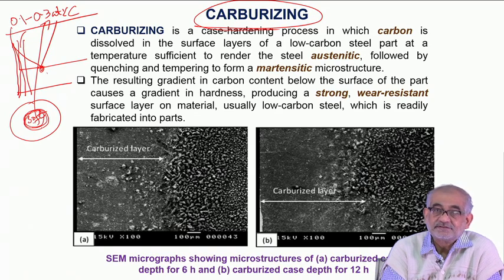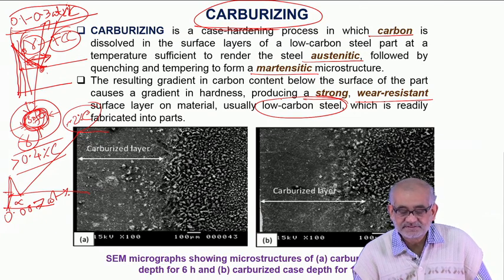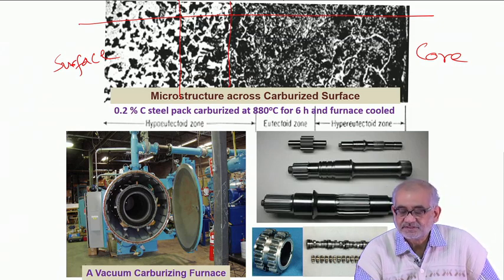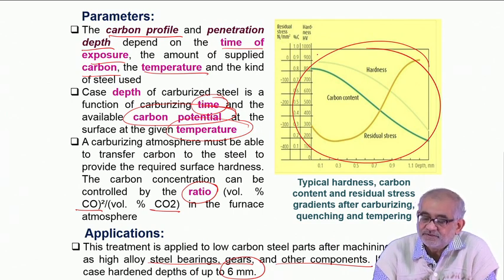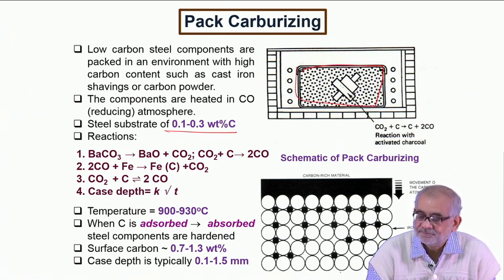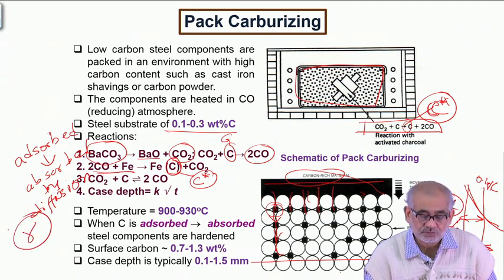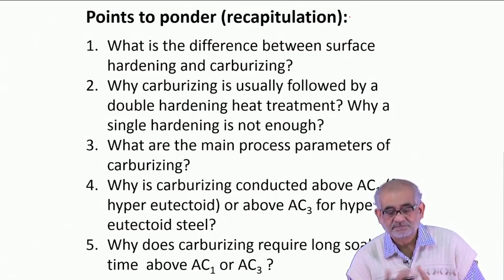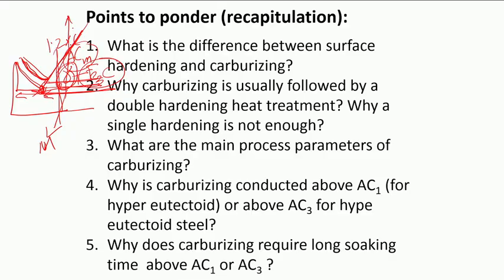Lecture 25 : Case Carburizing